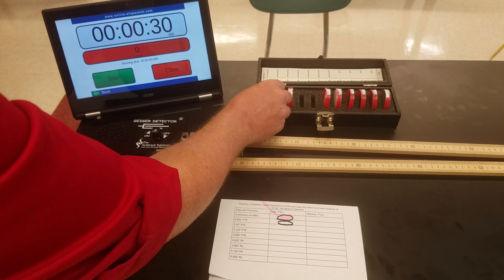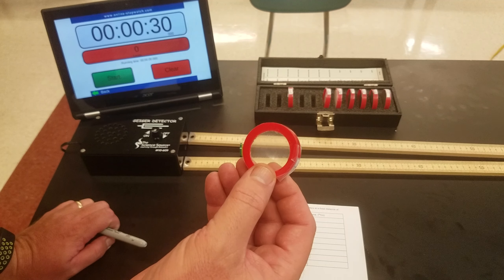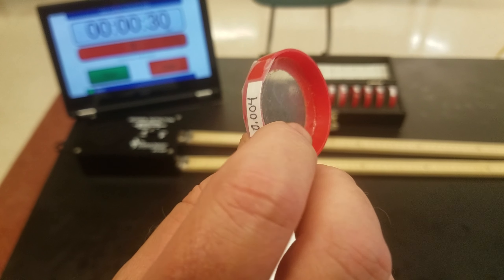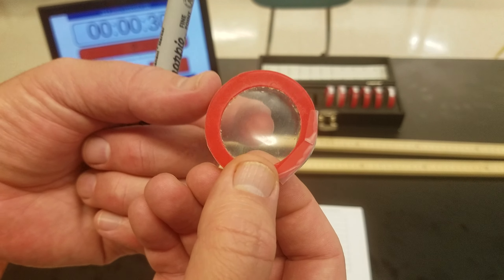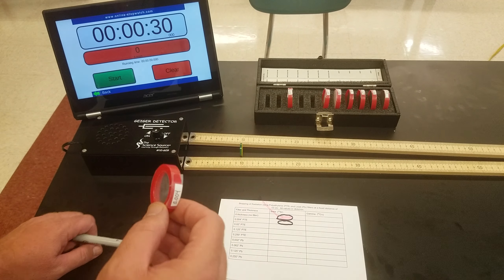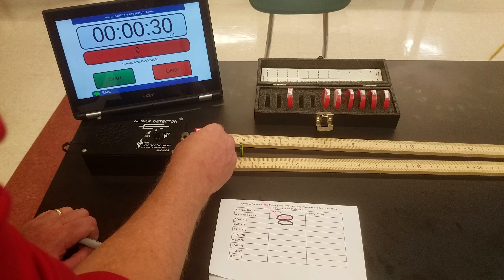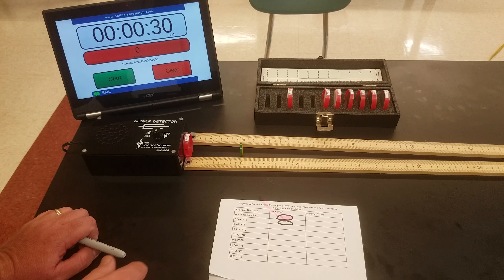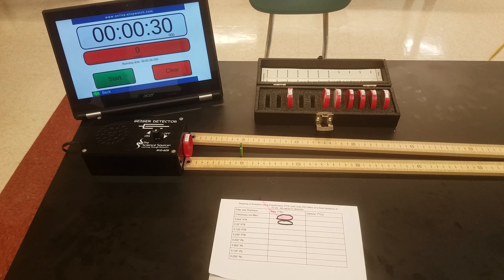Rad Lab Beta 0.004" PTE Filter